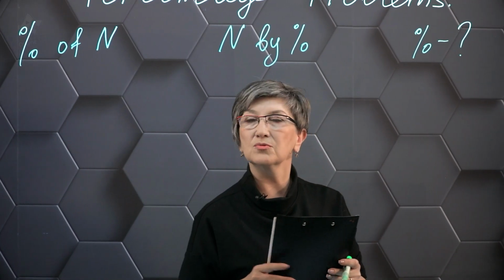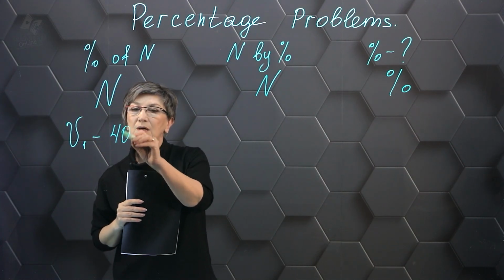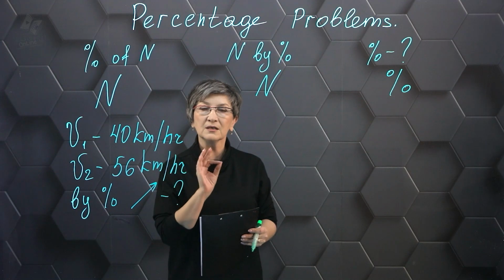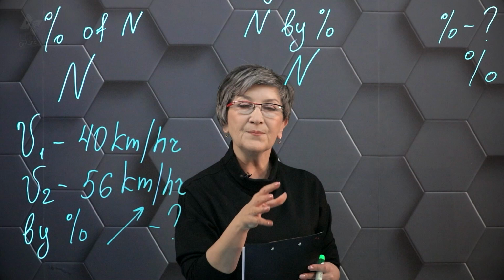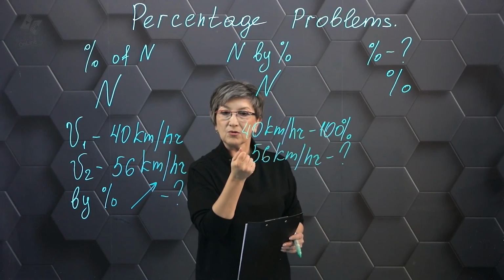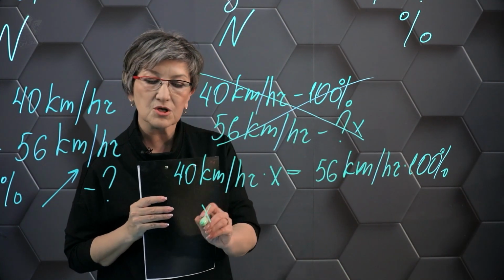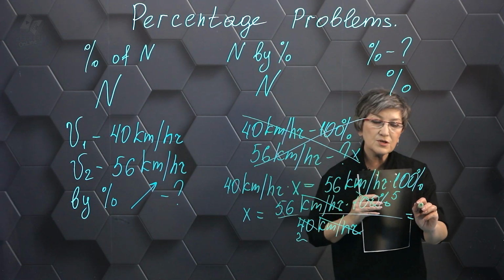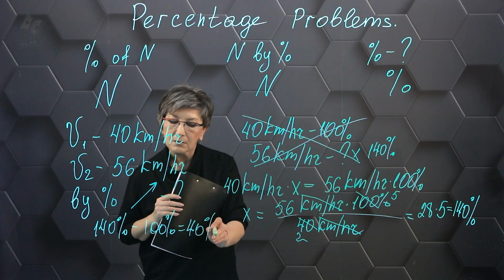Percentage problems. Part 5.